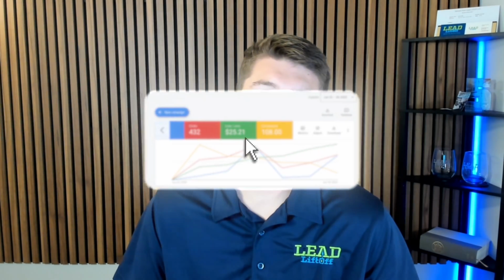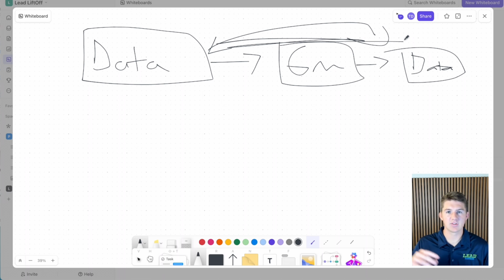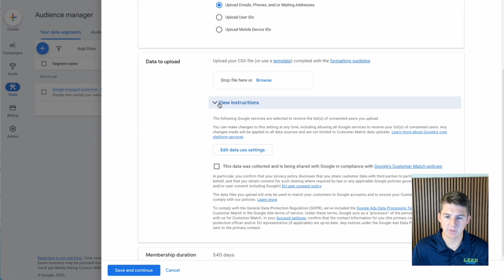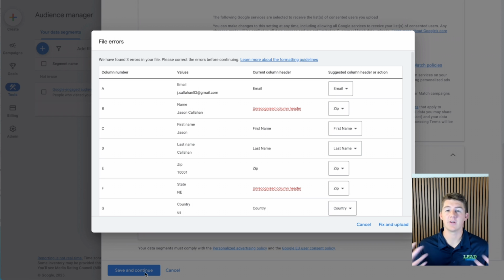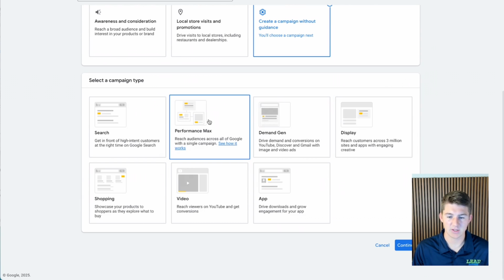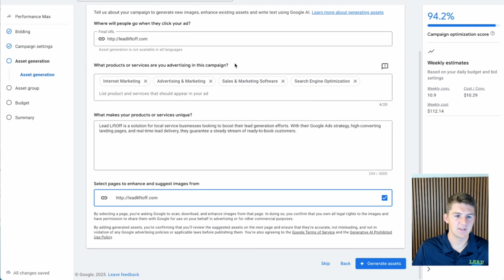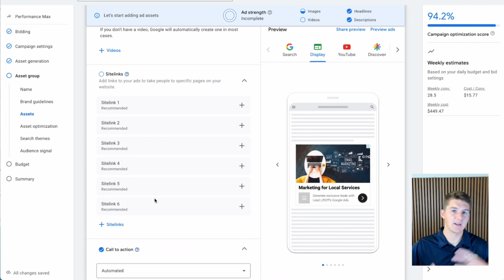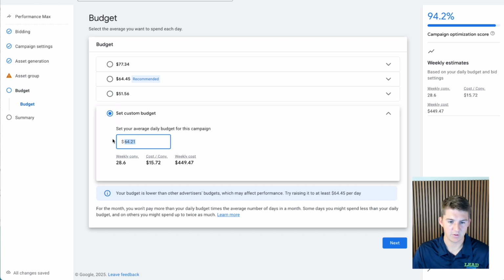How To Target Your Past Customers On Google Ads [2025 Retargeting Campaign]